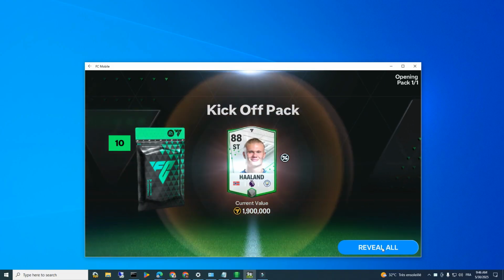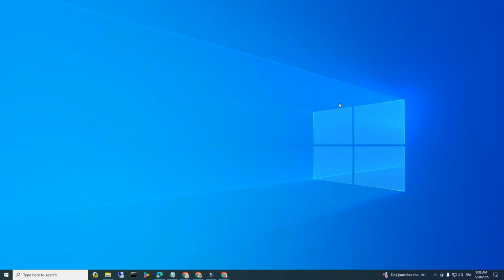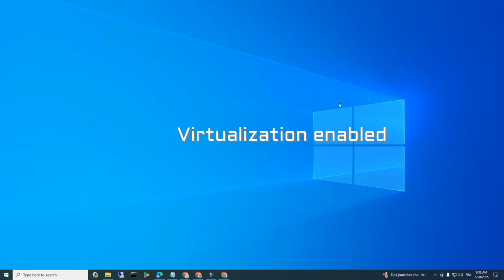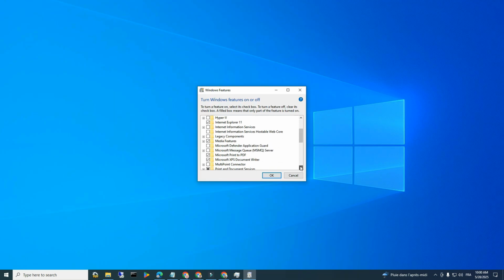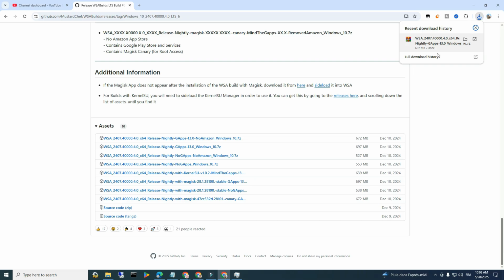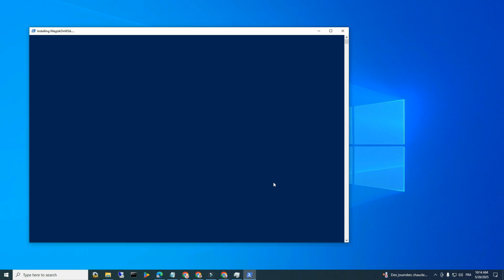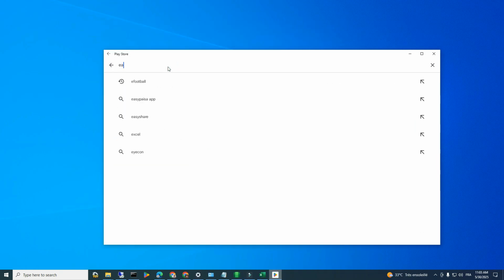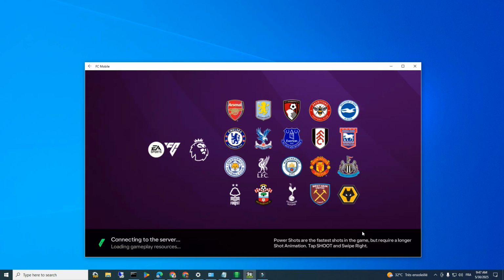How To Download FC 25 On PC & Laptop ( Windows 10/11 ) - Full Guide 2025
Hey everyone! In this video, I’ll show you how to Download FC 25 on PC using Windows Subsystem for Android (WSA) — a simple way to run Android apps on your Windows 10 PC or laptop without using a traditional emulator.

Whether you're looking to install EA FC 25 on Windows 10, or want to experience FC 25 Android on PC, this guide covers everything step-by-step. You’ll learn how to download and install FC 25 on PC and laptop, and get the full EA Sports FC 25 on Windows 10 experience smoothly.

This method also works to play EA FC 25 on laptop, or enjoy FIFA 25 on PC without emulator. Perfect if you're looking to run Android games on Windows 10 with high performance using WSA.

✅ What’s Covered:

How to download EA Sports games on Windows 10

Steps to install EA FC 25 using WSA

Easy method to install FIFA Mobile on PC

Full FC 25 PC gameplay experience

No third-party emulators needed — just WSA!